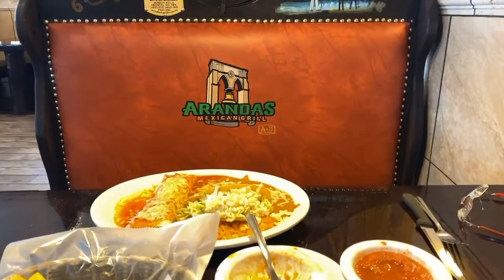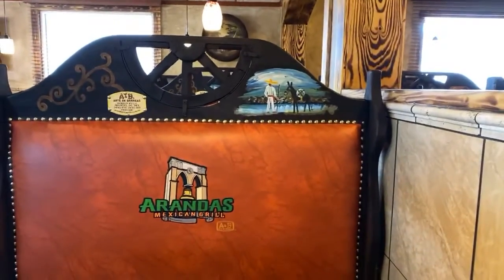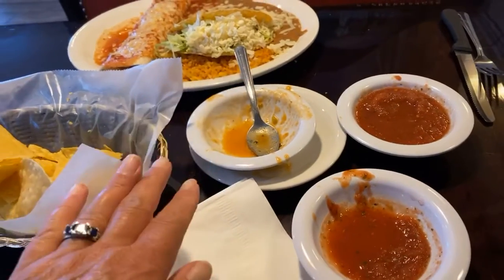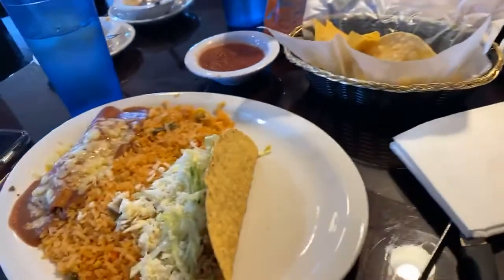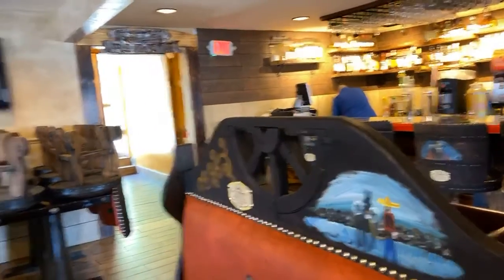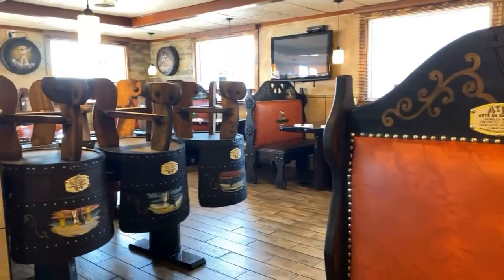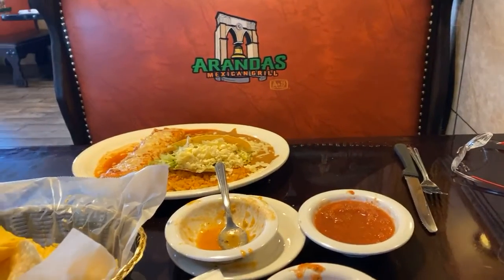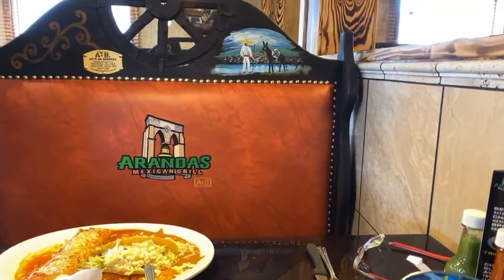Arandas Mexican Grill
Arandas Mexican Grill on 7th Street in Delavan